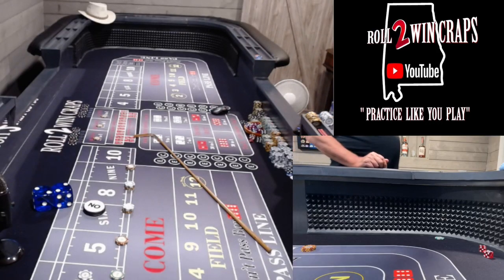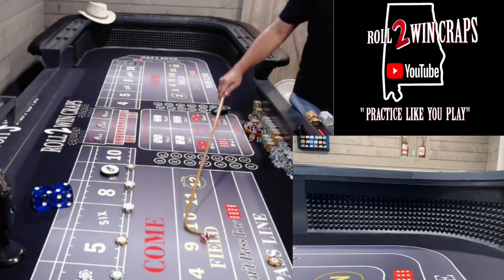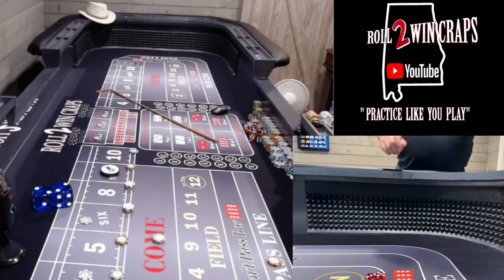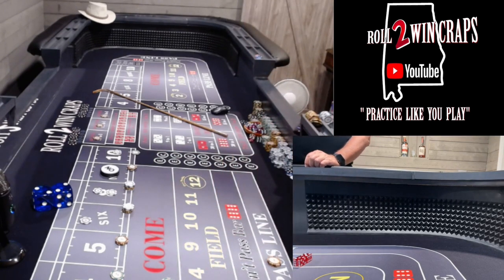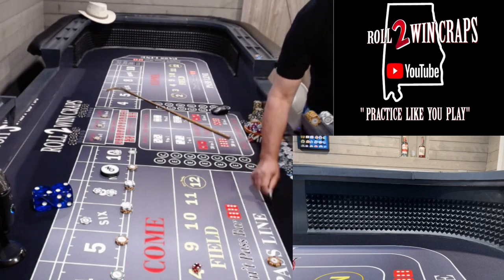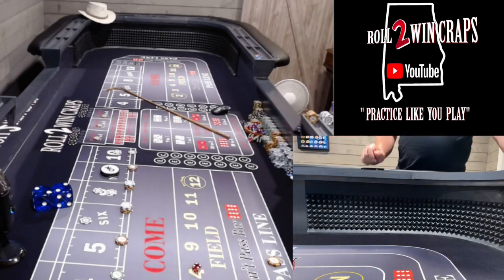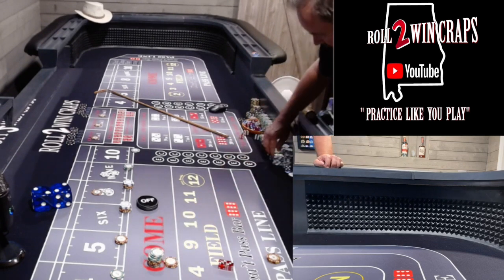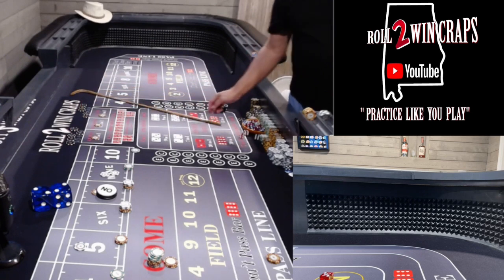$204 Shooting from the Hook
Shooting from the Stick Left Hook, using $204 in place bets, with a close camera angle of my grip and toss.

for basic Bonetracker or join the forum to download Bonetracker extended. Both versions are free, but there is a nominal fee to join the forum (this keeps out the shysters and robots).